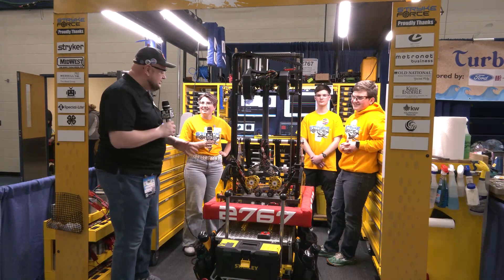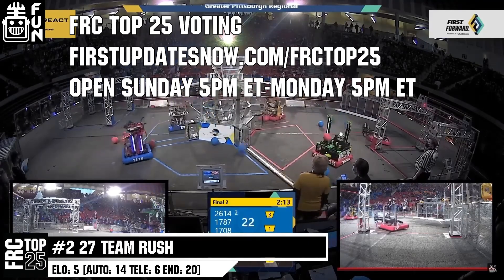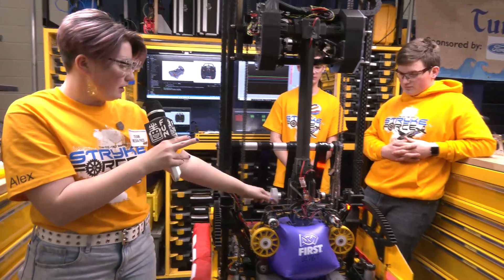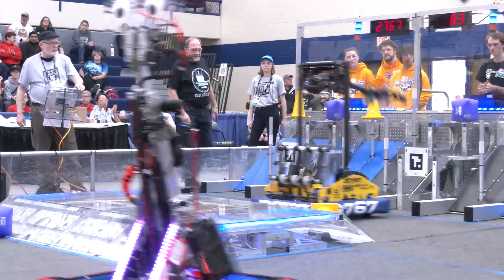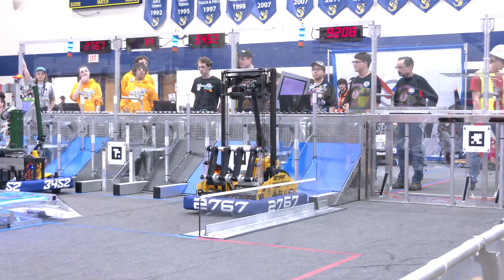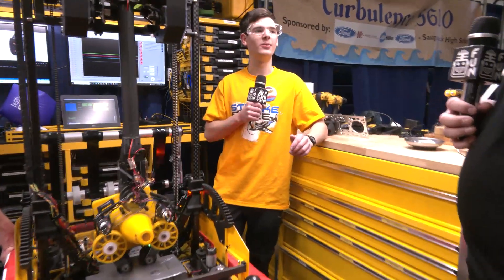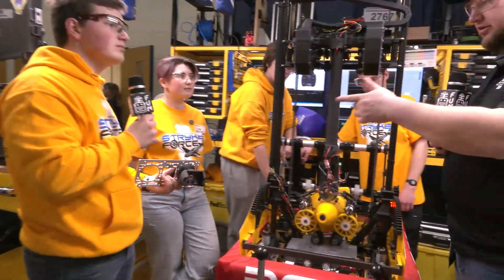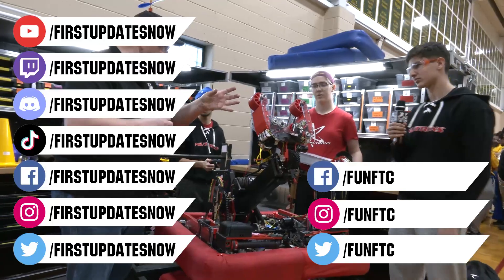Behind the Bumpers | 2767 Stryke Force | Charged Up Robot Overview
2767 Stryke Force is always a top contender in all of FRC and this year's robot looks striking once again. Hear about their use of a massive sector gear, custom swerve, programming and efficient intake, elevator and arm of this Charged Up robot overview on Behind the Bumpers.

(we had to dub some things as there were some audio issues)

Vote in the FRC top 25 Sun 5pm ET-Mon 5pm ET